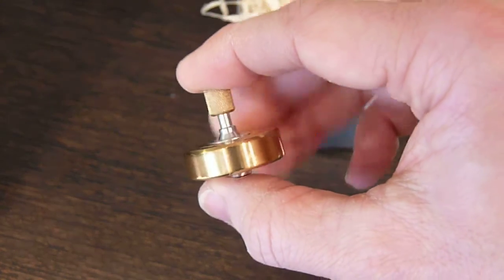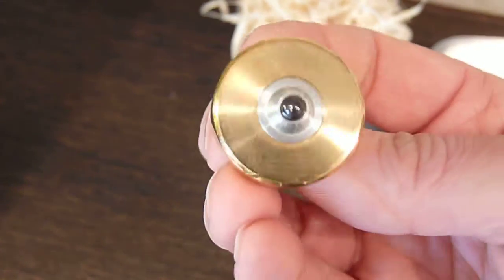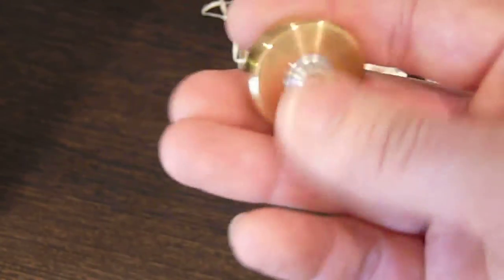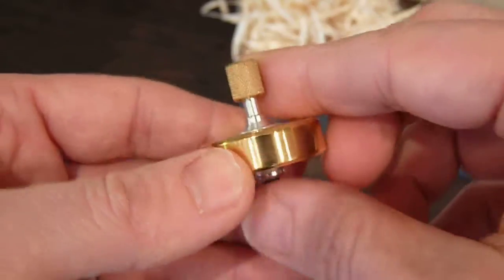VORSO - MK1 Performance EDC Top *REVIEW*